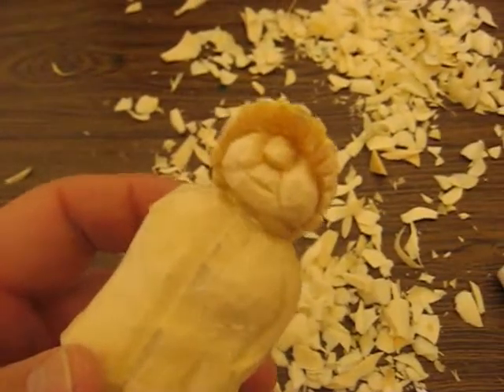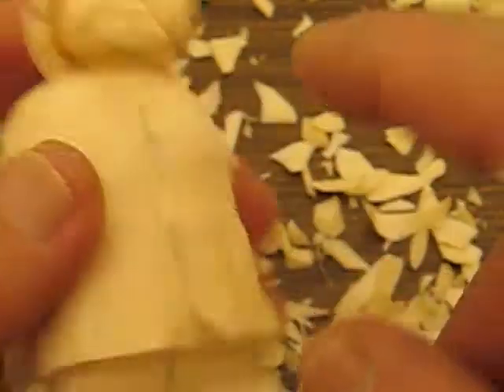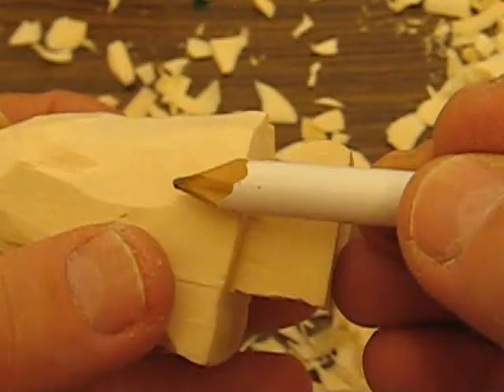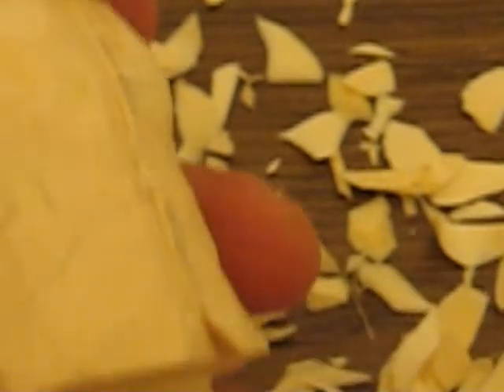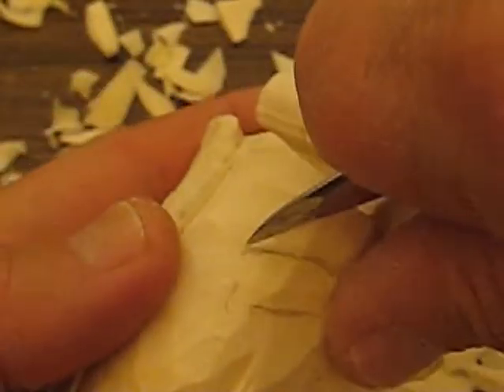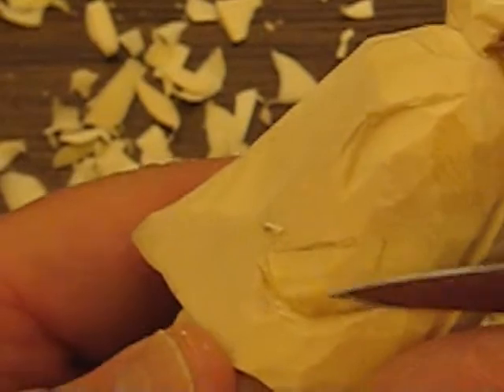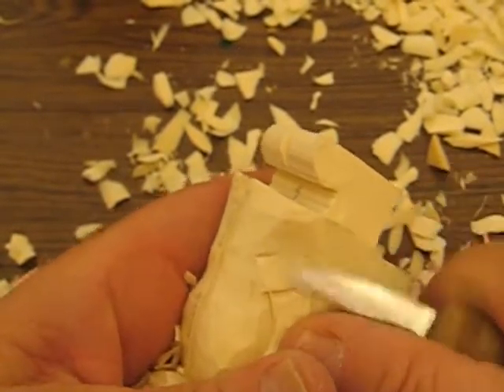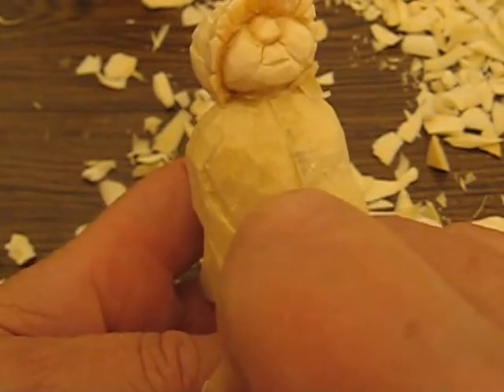AMISH GAL #7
lso join the carverswoodshop group on facebook for tips and upcoming carvings on youtube